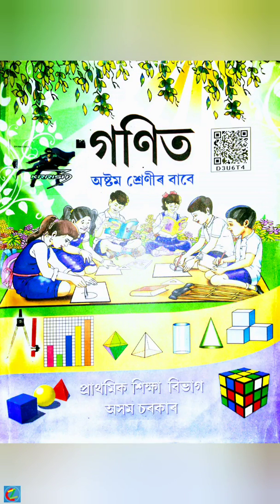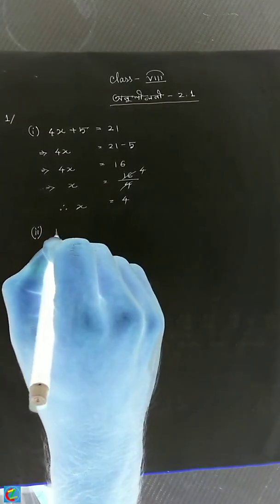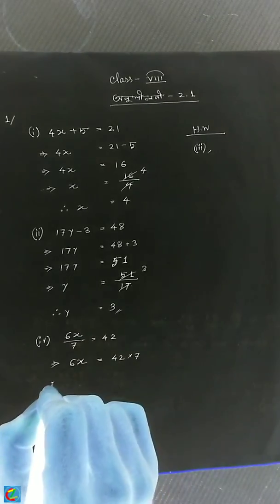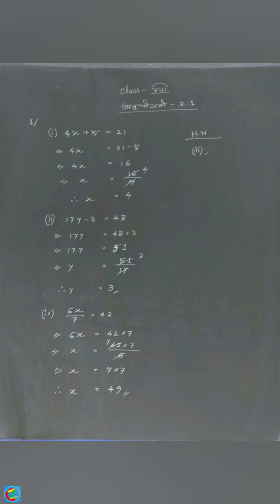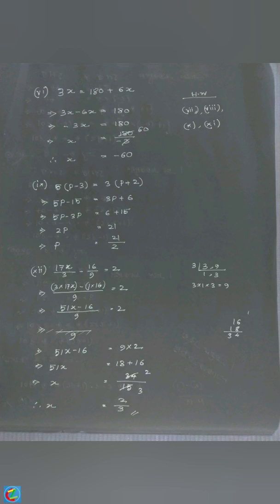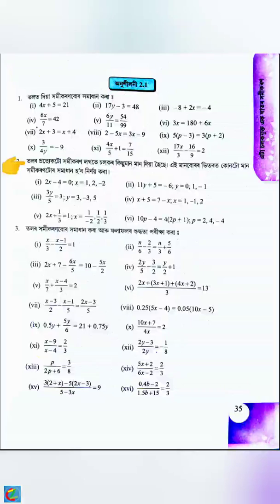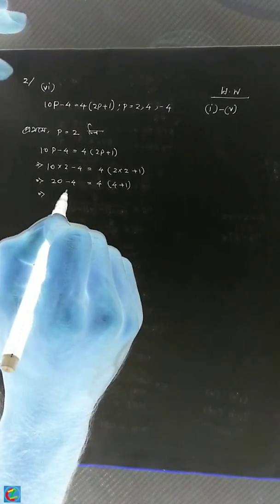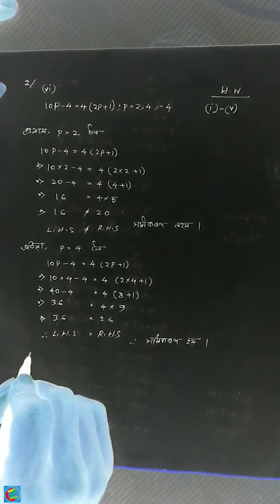Class VIII Math "Exercises 2.1" Part:1 solution in Assamese (অনুশীলনী ২.১ সমাধান অসমীয়াত আলোচনা)